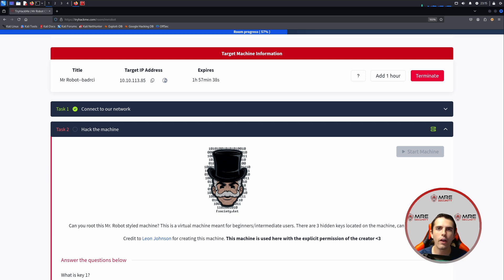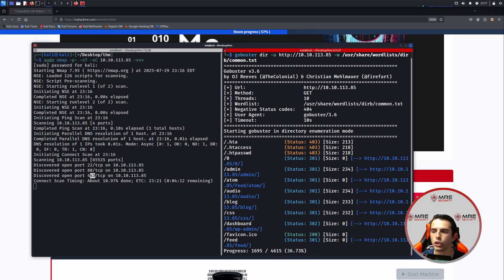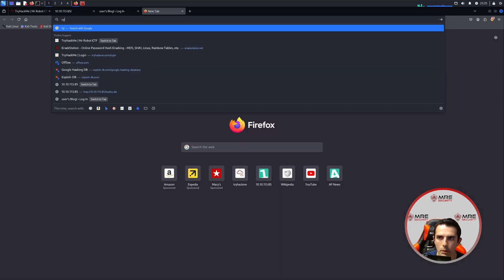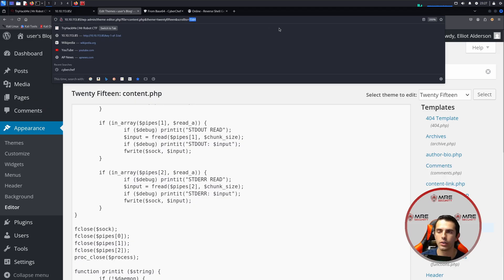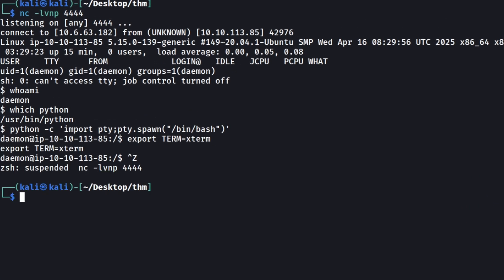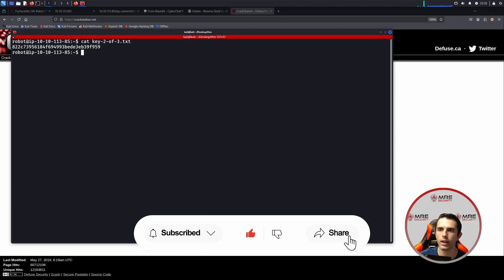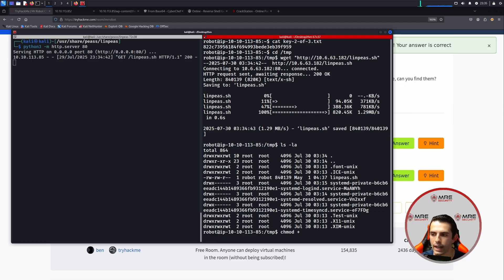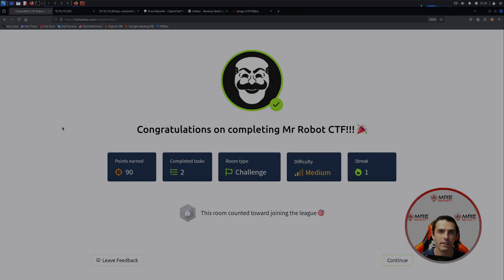Hacking EVIL CORP! | Mr. Robot TryHackMe Walkthrough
In this video, we explore the Mr. Robot TryHackMe challenge, demonstrating various penetration testing techniques. We begin with network scanning using Nmap, followed by directory enumeration with GoBuster. The session progresses to exploiting a WordPress site to gain shell access. Then it covers privilege escalation methods through directory traversing and a SUID bit binary to ultimately retrieve all flags in the challenge.

Takeaways:
• Mr. Robot is a popular series that inspired this challenge.
• Nmap is essential for initial reconnaissance in penetration testing.
• GoBuster is used for directory brute-forcing to find hidden endpoints.
• robots.txt can contain valuable information for CTF challenges.
• WordPress vulnerabilities can be exploited to gain shell access.
• Reverse shells allow for remote command execution on compromised servers.
• Privilege escalation is crucial for gaining higher access levels.
• Linpeas is a helpful script for identifying privilege escalation opportunities.
• GTFO bins provides resources for exploiting binaries for privilege escalation.
• Engagement with viewers can lead to sharing of diverse hacking techniques.

Chapters:
00:00 Introduction to Mr. Robot and Try Hack Me
00:06 Initial Scanning with Nmap
01:04 Directory Brute Forcing with Go Buster
02:00 Exploring robots.txt and Initial Findings
02:53 Accessing WordPress and Gaining Admin Rights
04:34 Uploading a Reverse Shell
05:55 Establishing a Stable Shell
07:48 Privilege Escalation to Robot User
09:42 Using LinP's for Privilege Escalation
12:03 Exploiting Nmap for Root Access